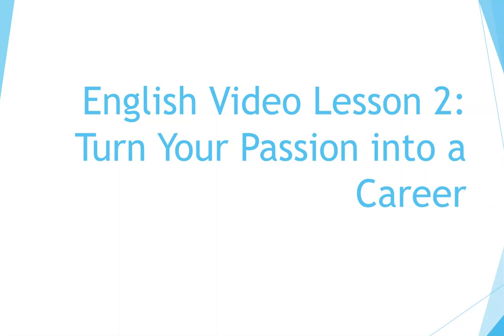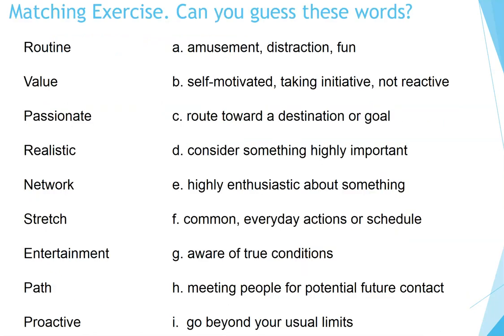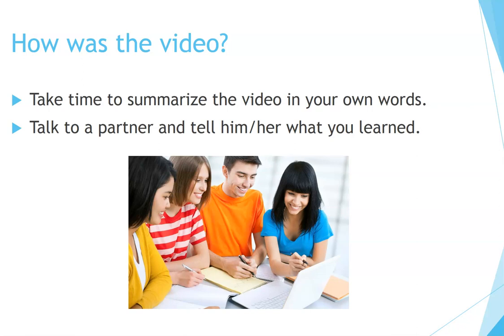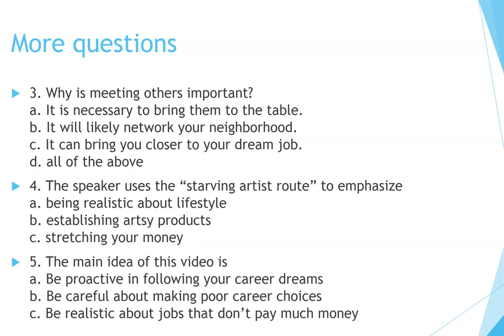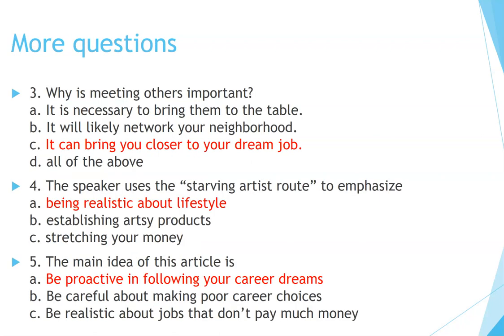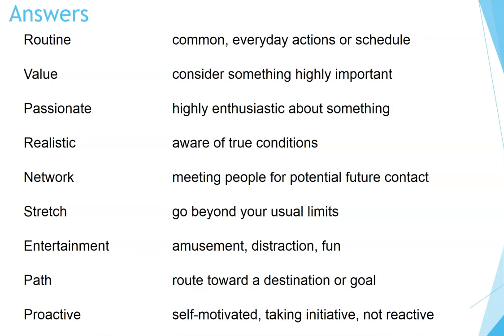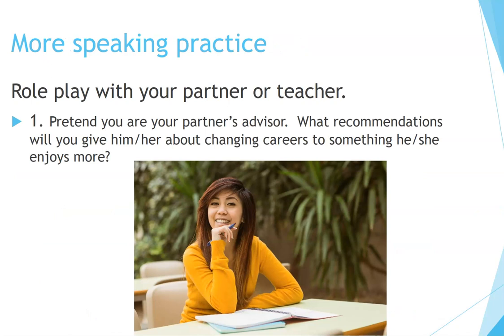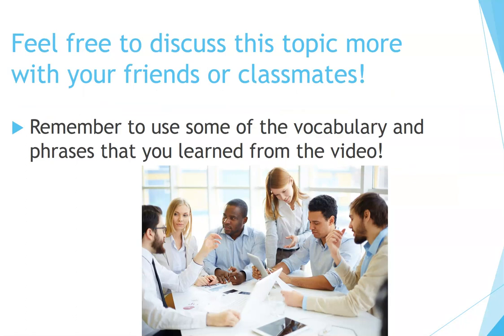How to Learn English: Turn Your Passion Into a Career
Now you can learn English quickly by yourself at home for free step by step!  This video is an English listening lesson about turning your passion into a career.  It talks about steps you can take to make your hobbies or interests into a dream job.  Great for teaching English as a Second Language (ESL).  It is designed for teachers and students to use in the classroom or for self-study at the intermediate level.